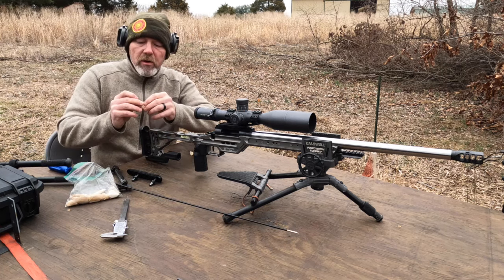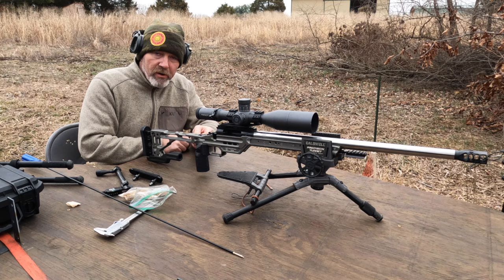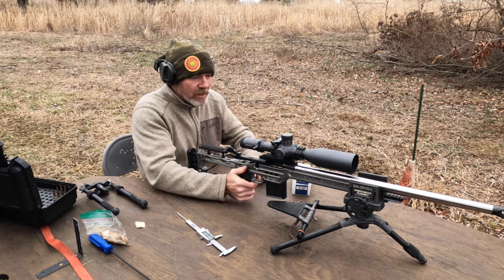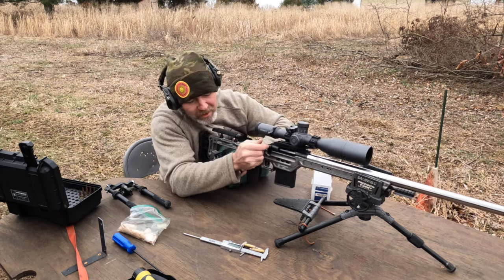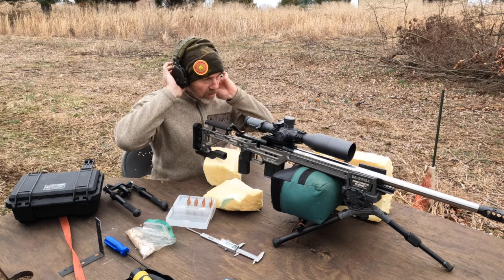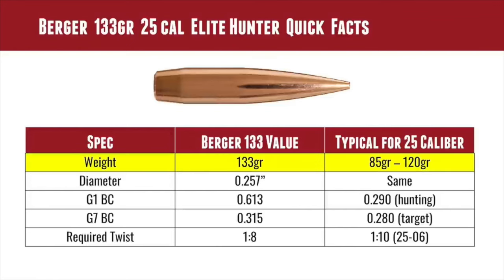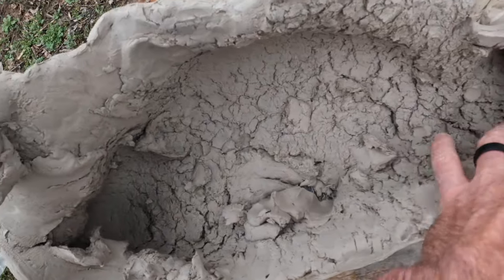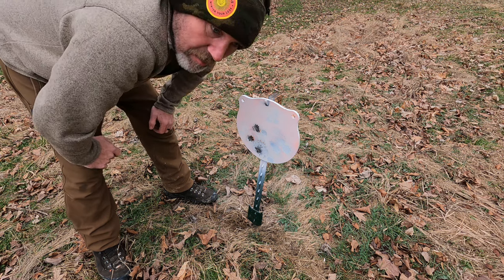25 Creedmoor shooting the 133 & 135 Berger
I ran out of the 133 grain bullets, have some 135 grain pills, gonna work up a load !! And. I blow up a block of clay and some water bottles.

Suicide and crisis lifeline
Dial 988, 911 or text HOME to 741741